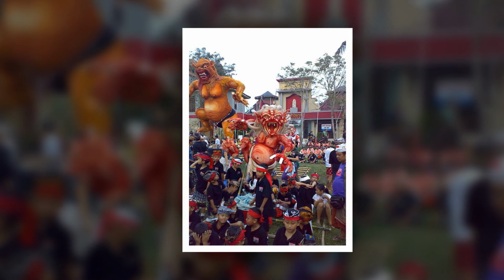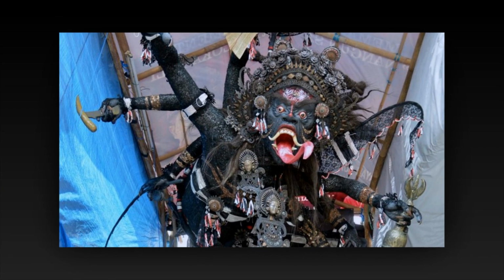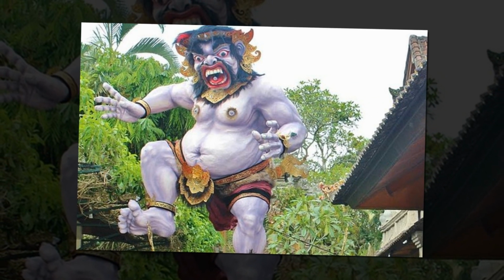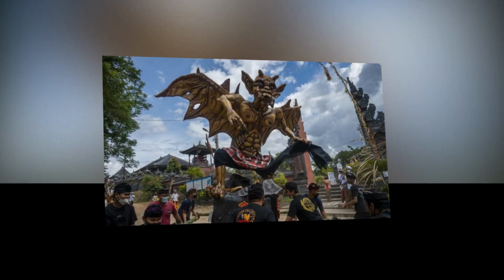Ogoh Ogoh Nomor Wahid Di Dunia